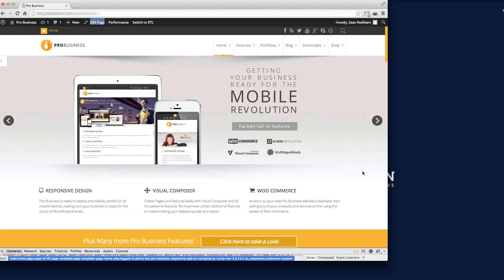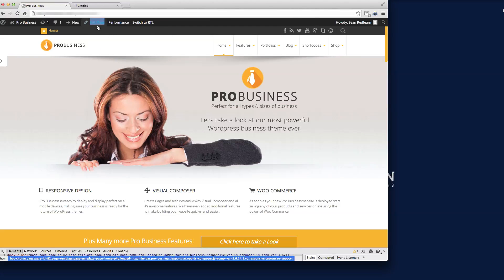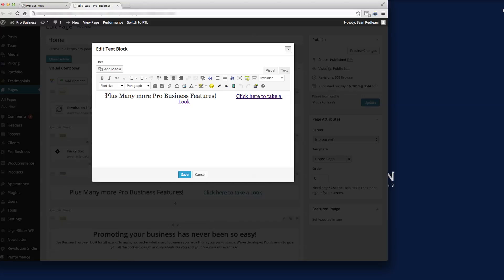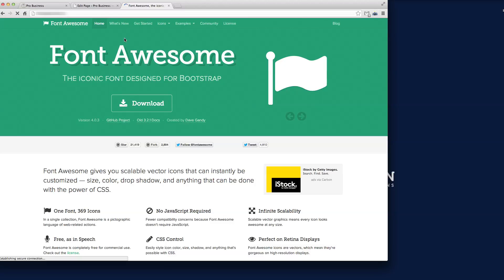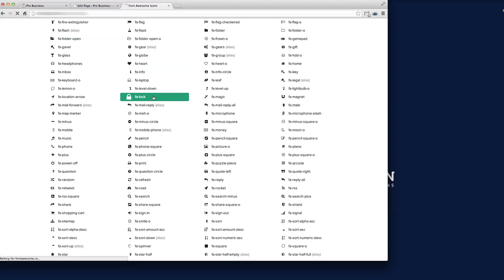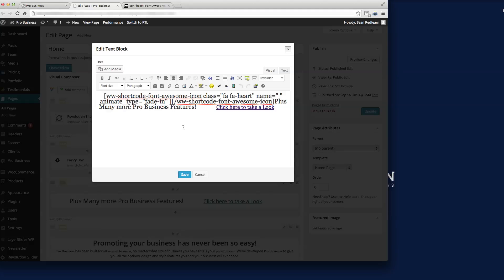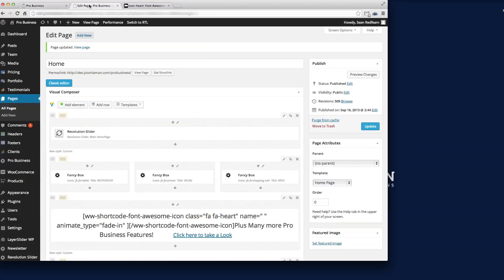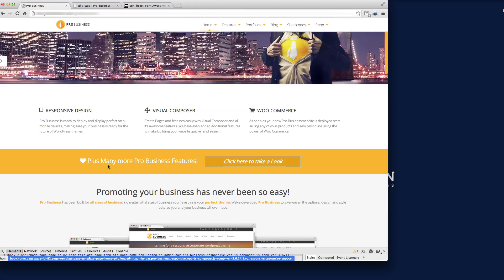Wordpress Tutorial, Shortcodes & Font Awesome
This Wordpress video tutorial will show you how to add font awesome icons into your content using the Pro Shortcodes, in the CMSSuperheroes Wordpress theme, 'Pro Business'